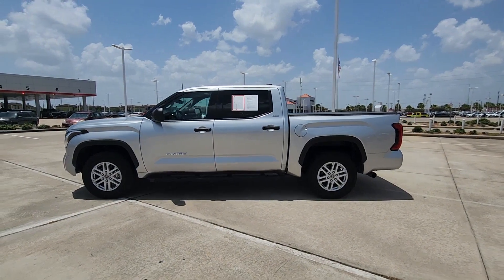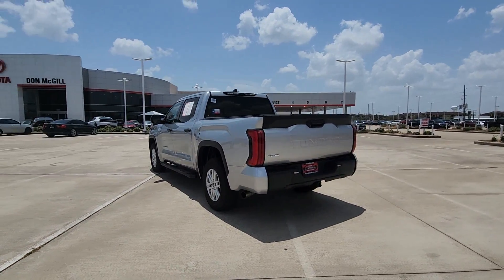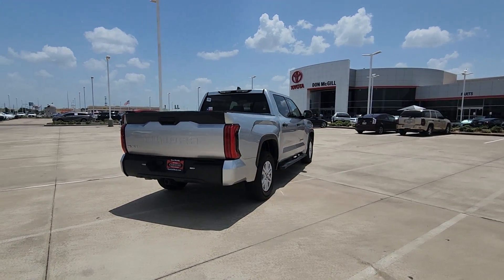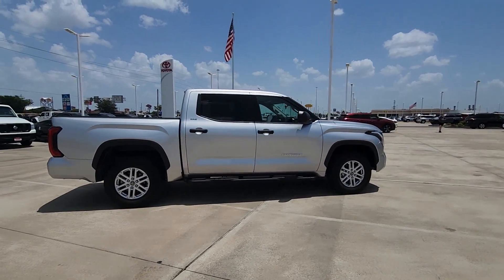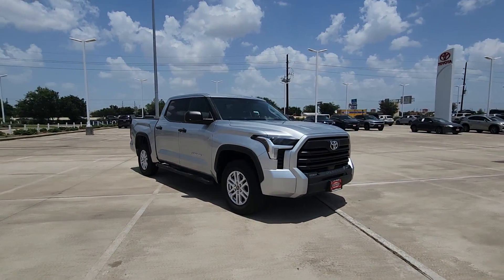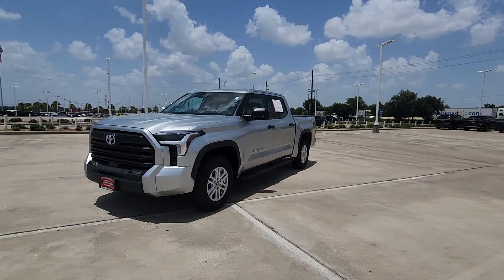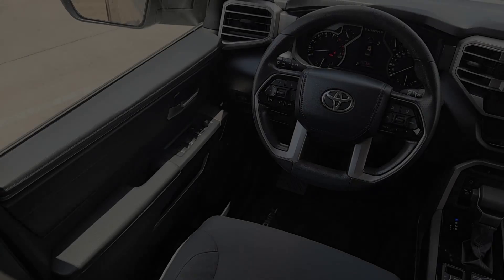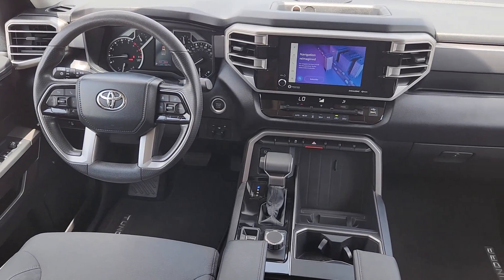2022 Toyota Tundra Katy, Houston, Cinco Ranch, Sugarland, Jersey Village K39693A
Celestial Silver Metallic Used 2022 Toyota Tundra available in 21555 Katy Freeway, Katy, Texas at Toyota of Katy. Servicing the Katy, Houston, Cinco Ranch, Sugarland, Jersey Village, TX area.

Silver 2022 Toyota Tundra SR5 4WD 10-Speed Automatic 3.4L V6 4WD.brbr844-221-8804 Please call us to make an appointment or for more photos. We have over 600 pre owned to choose from and one of the largest selections of Certified Toyotas in Texas. Thank you for shopping with us. ADVERTISED SALES PRICES DO NOT INCLUDE RECON FEES !!! Recent Arrival!brbrAwards:br  * ALG Residual Value Awards Residual Value AwardsbrIf it is a deal youre chasin then come on down to I-10 and Mason. Only at Toyota of Katy!